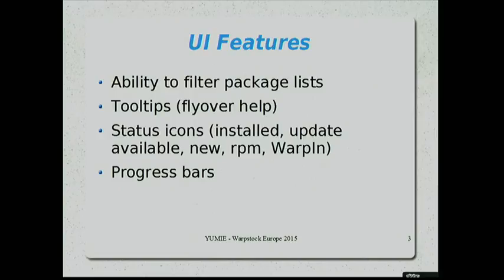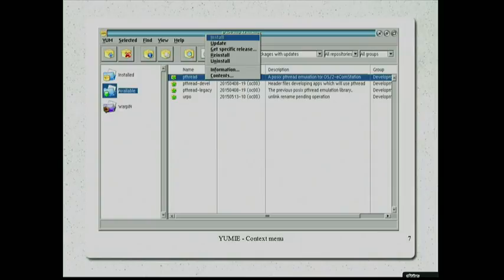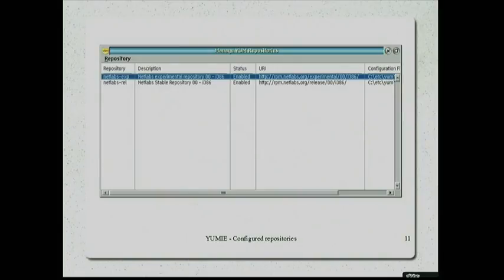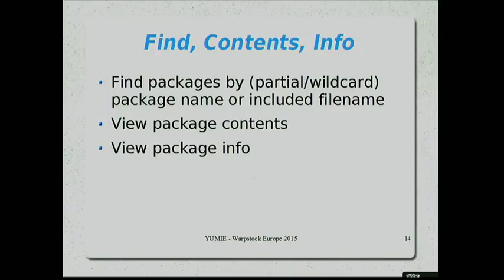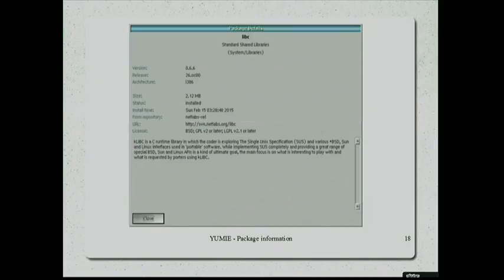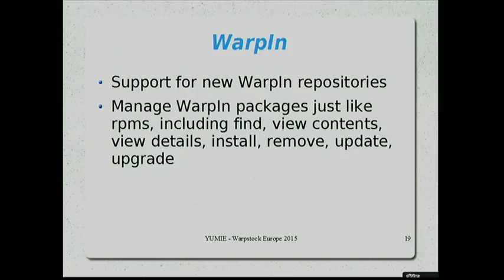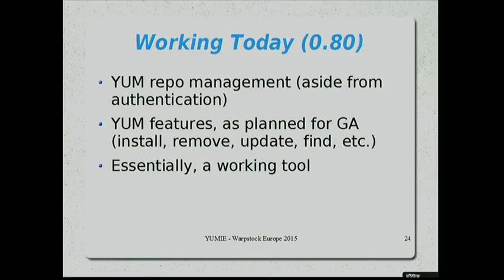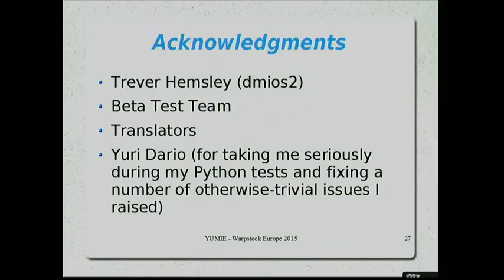YUMIE, the yum interface for end users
In this presentation, Lewis Rosenthal explains why YUMIE is here, why it is more than a pretty interface for yum and how it can make life easier for OS/2 users.